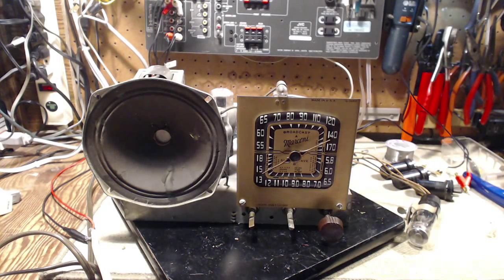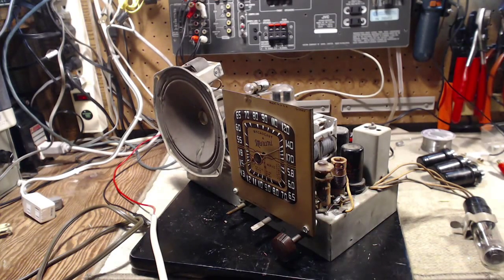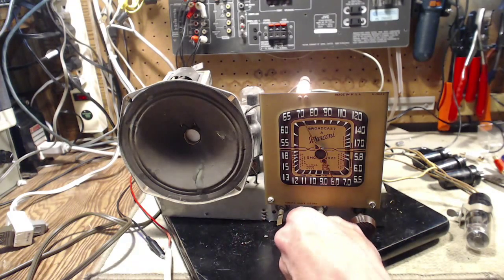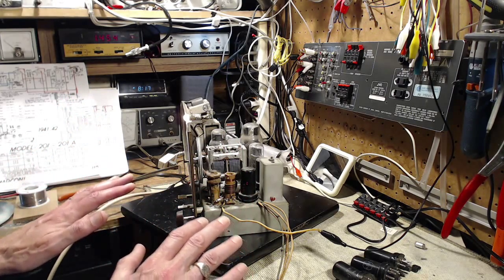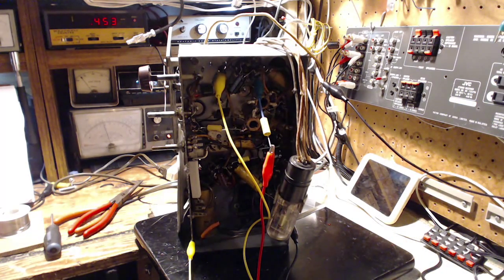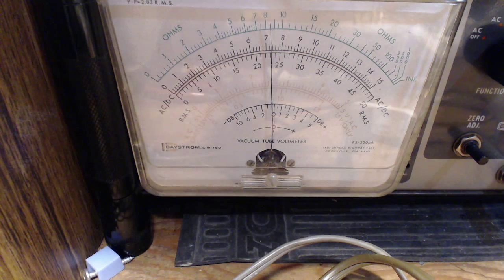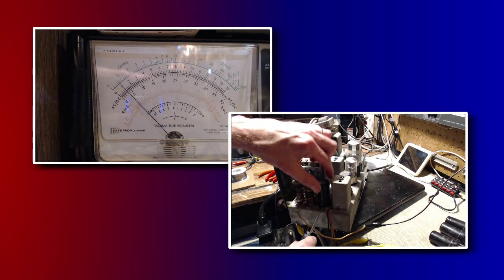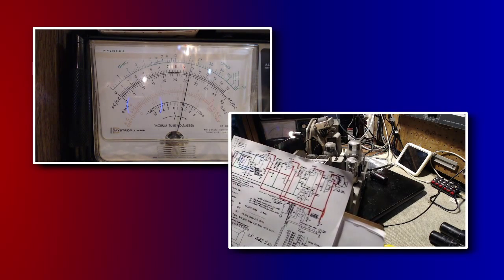Marconi 201A AM and Shortwave Radio Video #12 - Alignment Not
With the radio working fairly well, I decide to check the I-F alignment, oscillator settings and front end alignment.  The I-F alignment goes smoothly but soon afterward I encounter a problem I've not seen before.